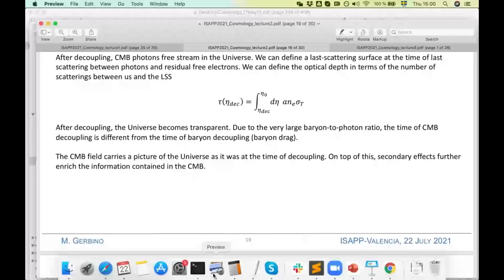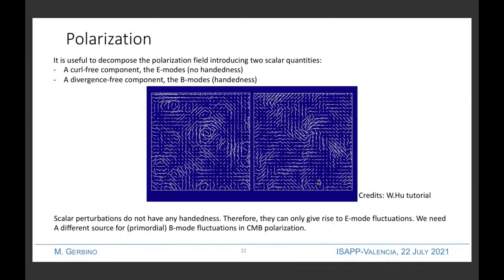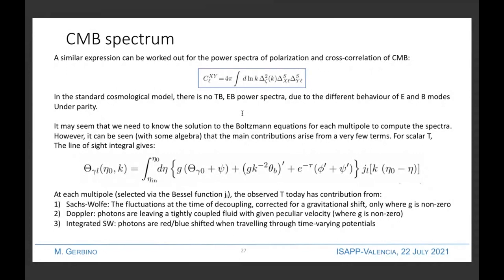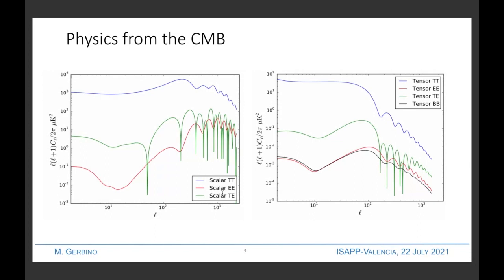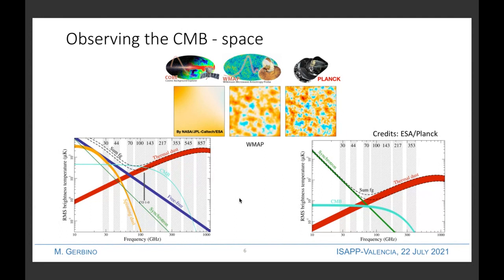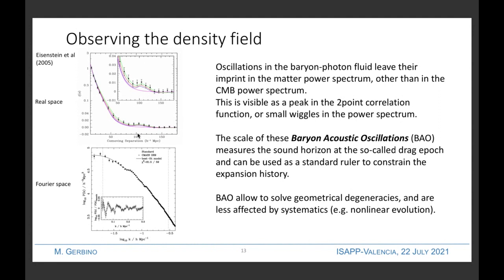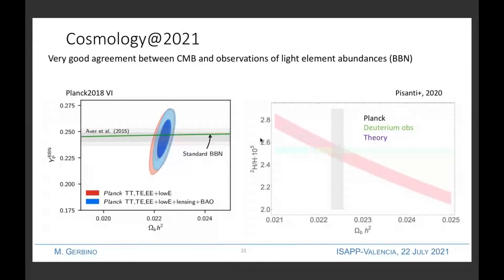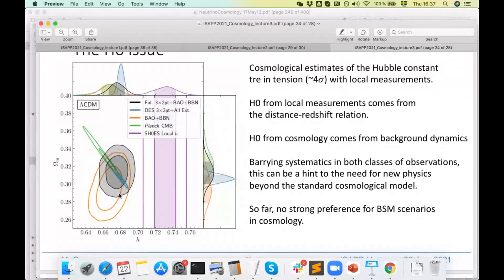Martina Gerbino - The Big Bang cosmological model: theory and observations [Part 3]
Lecture 3 by Martina Gerbino (INFN Ferrara)